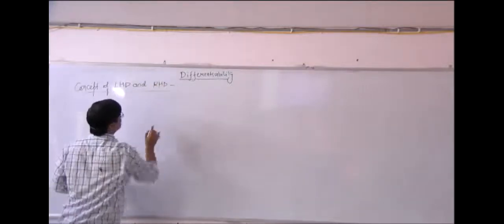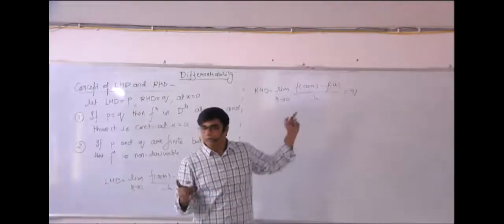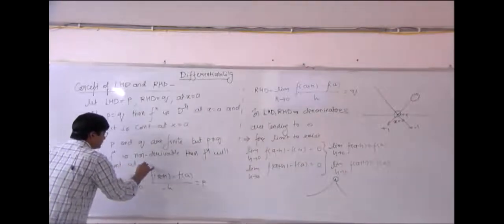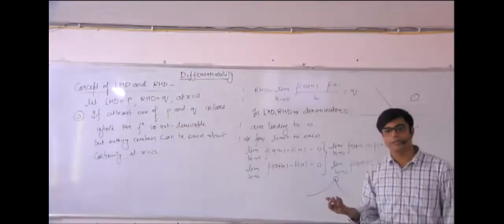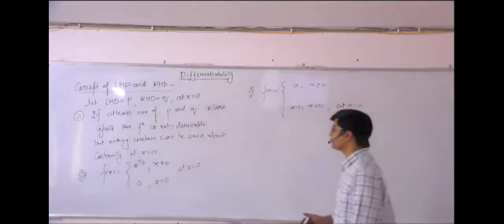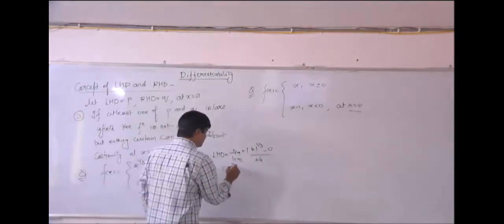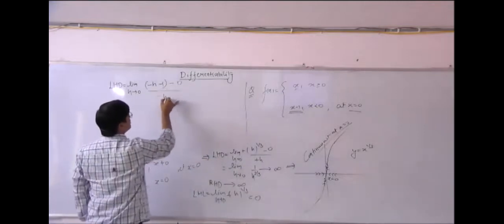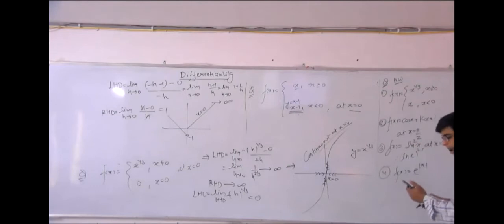Vishal Sharma (HOD of Mathematics) Concept of LHD and RHD